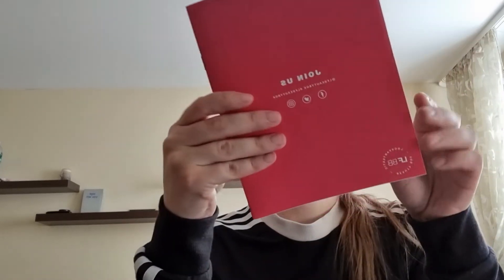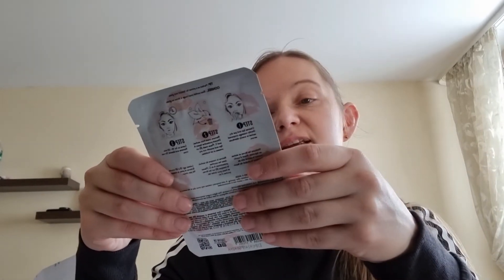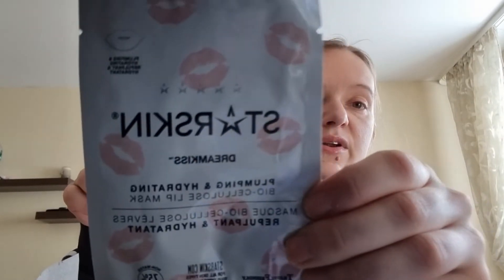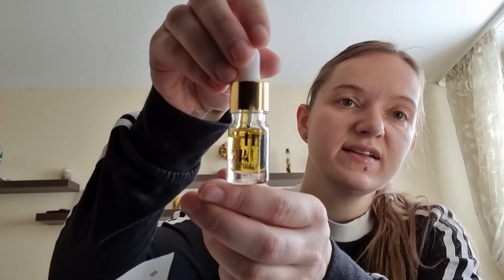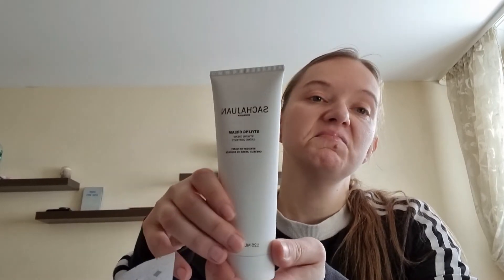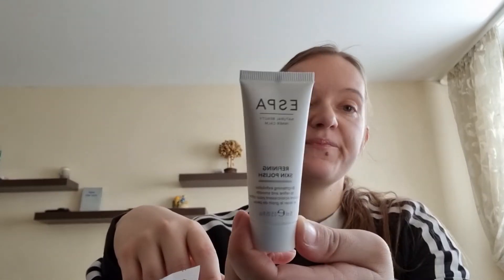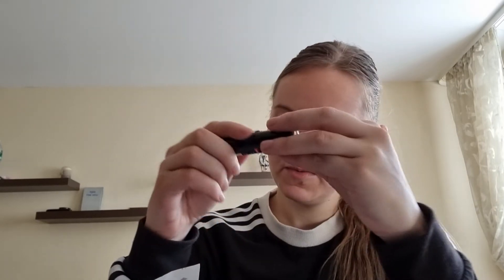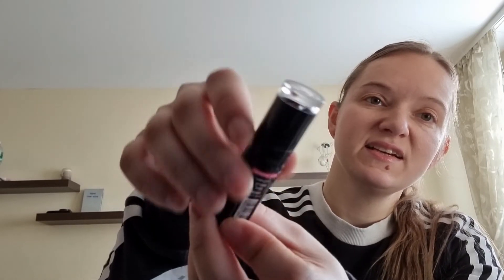Look Fantastic March 2022, 5 £ off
Look Fantastic subscription box unboxing and opinion about it.  5 £ off if u spend 30 £